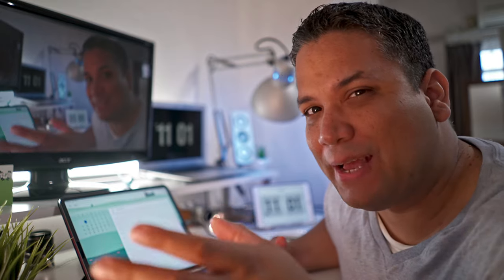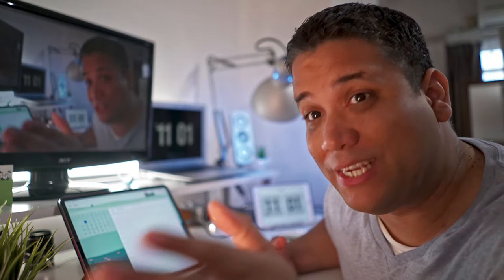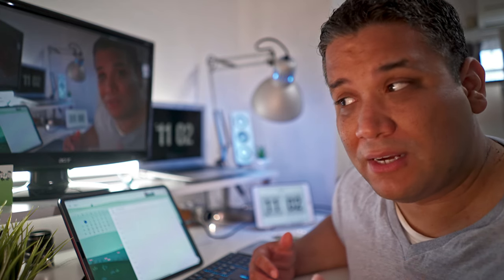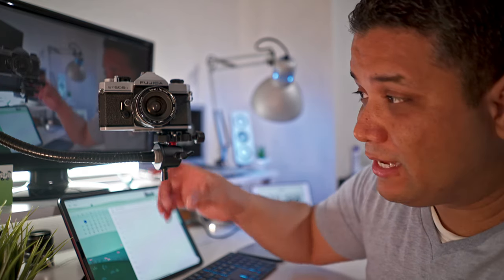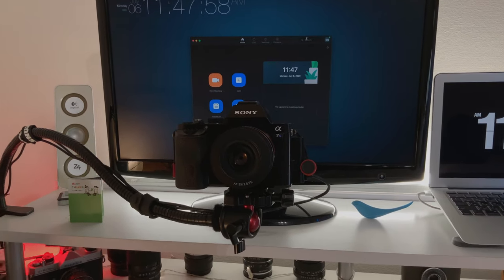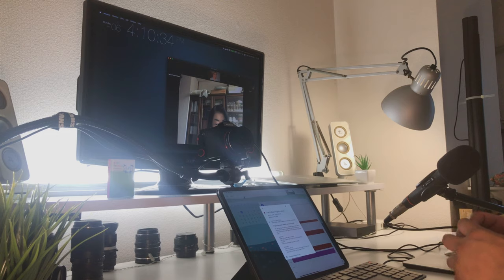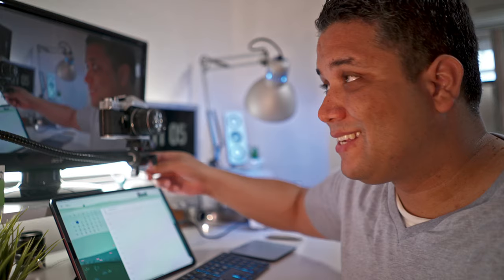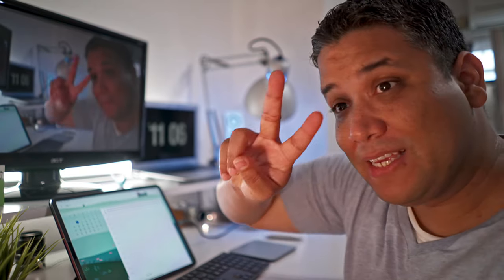DIY Zoom Camera Hack | Look at People's Face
A quick work around on how to have more natural conversations in Zoom.
LINK to the product

Cameras used in this video:
- Sony a7s

Lenses:
or if on a budget, get Quality PERGEAR lenses!

Edited with an iPad Pro (2018) iPadOS @LumaTouch